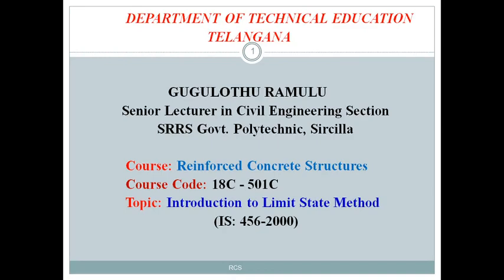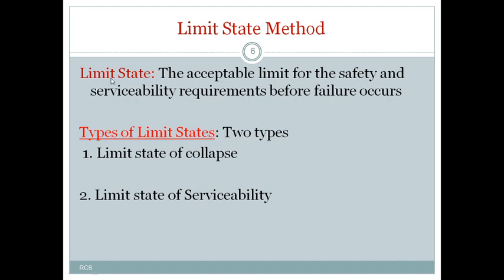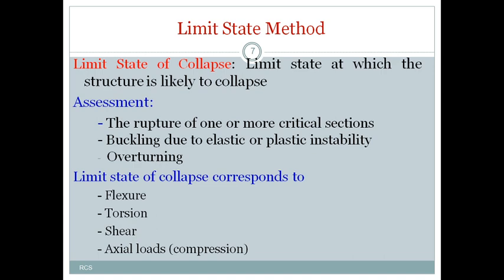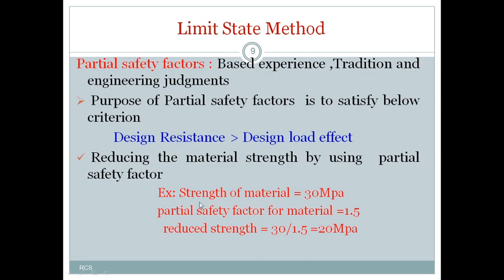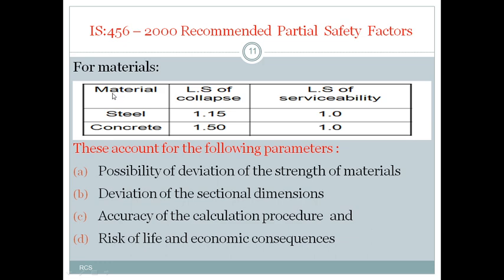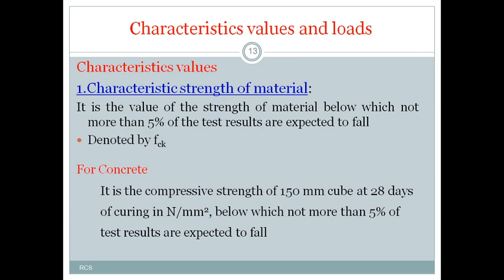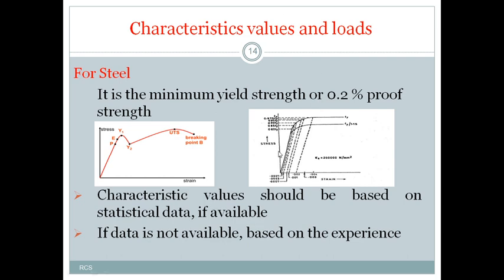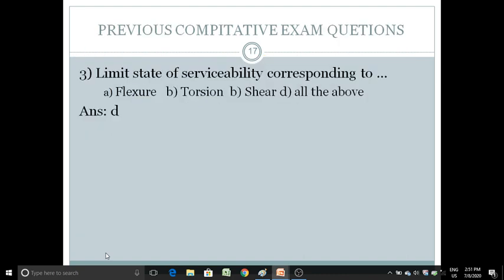INTRODUCTION TO LIMIT STATE METHOD OF R.C STRUCTURES DESIGN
CIVIL// DIPLOMA//B.TECH// SSC JE// ECET